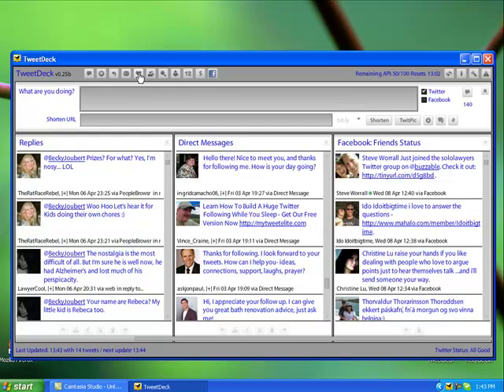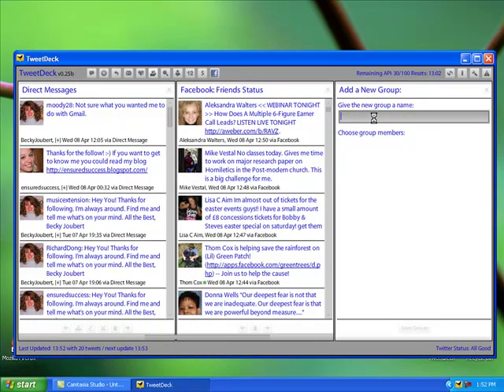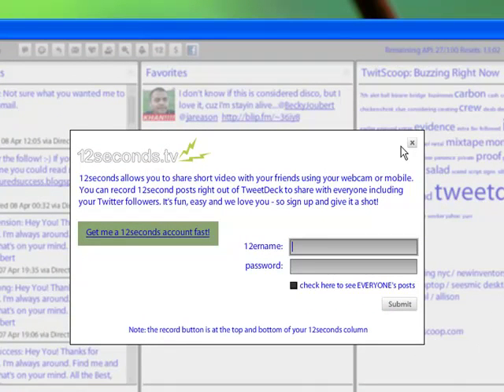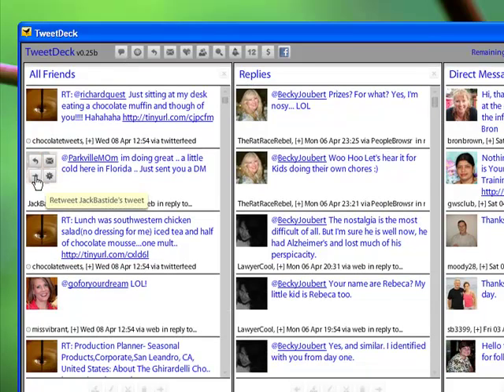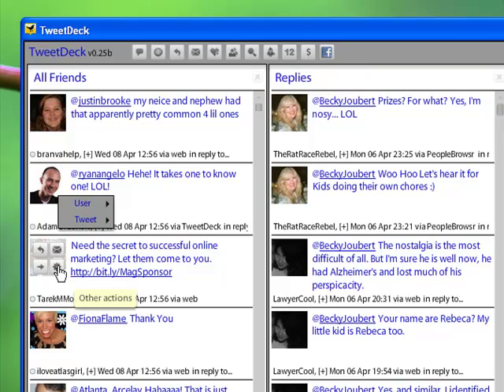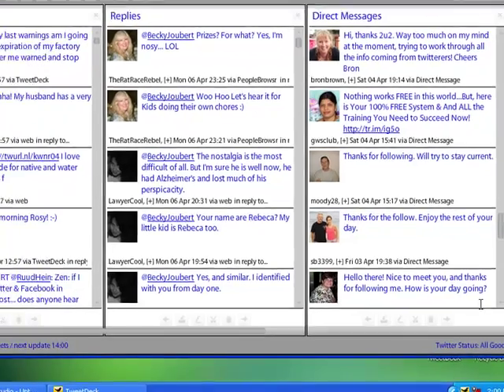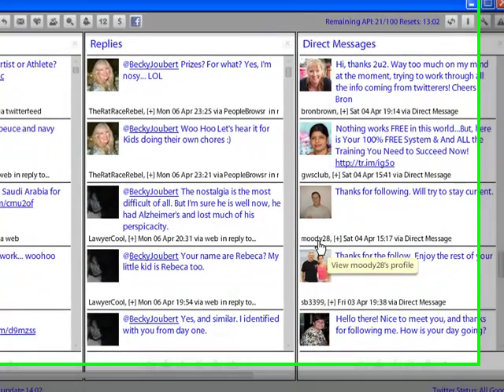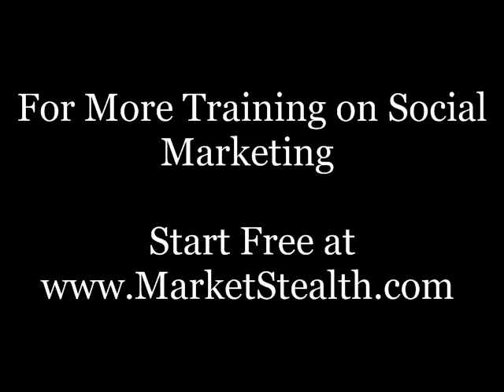TweetDeck Tutorial Part 2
TweetDeck is an awesome Twitter tool application for Social Marketing.  Understanding how to use TweetDeck will help you in Social Marketing and Internet Network Marketing.  This TweetDeck Tutorial Part 2 is part of my Internet Marketing coaching program that is available on my blog, with a lot of other training information that teaches Attraction Marketing principles.